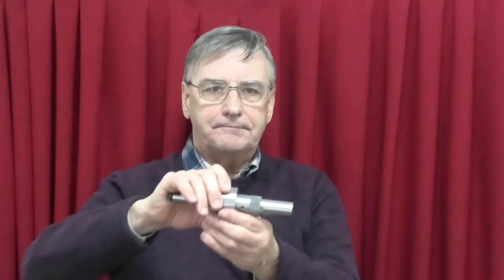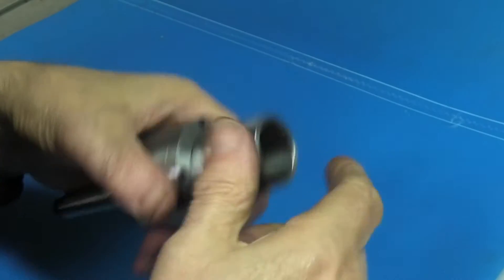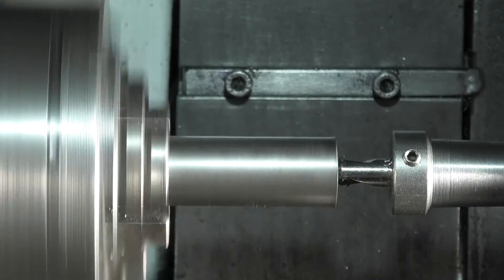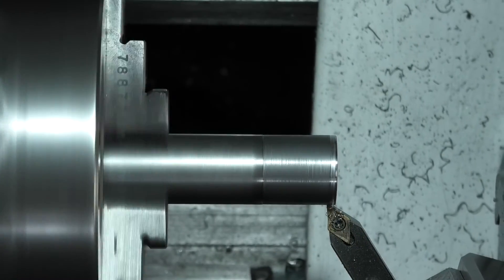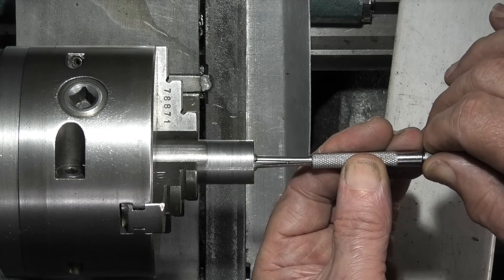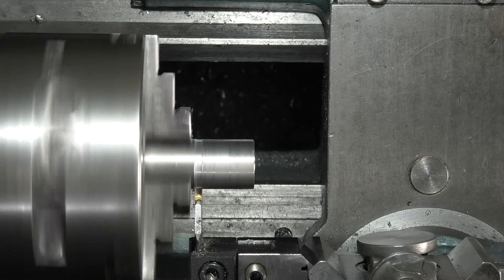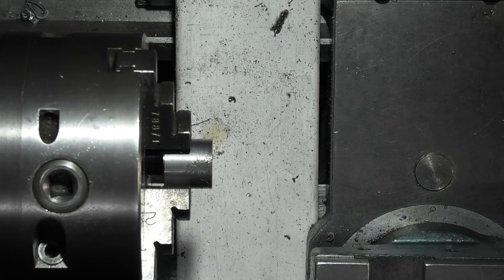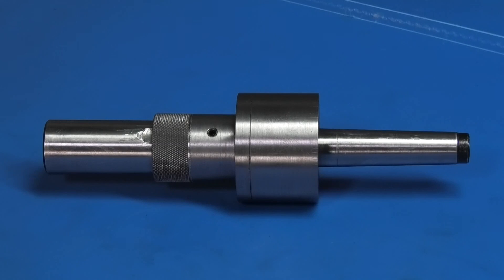Assembly and test Part 4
Assemble the reamer holder and test
Reaming a hole running true and offset